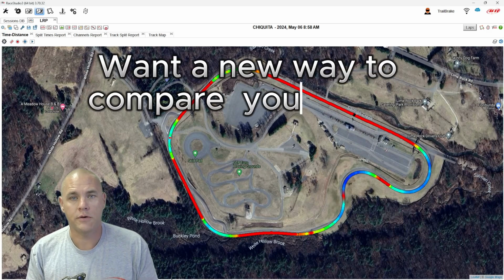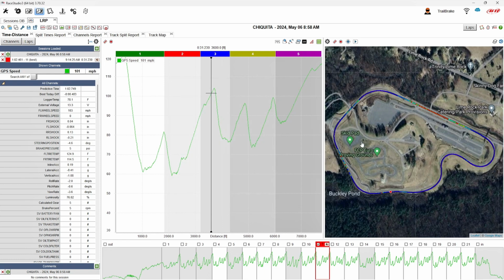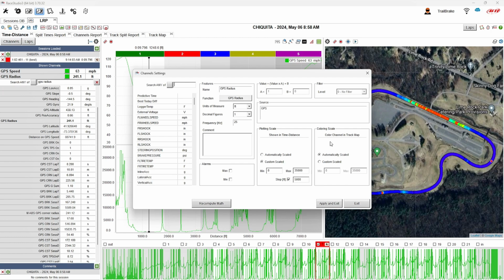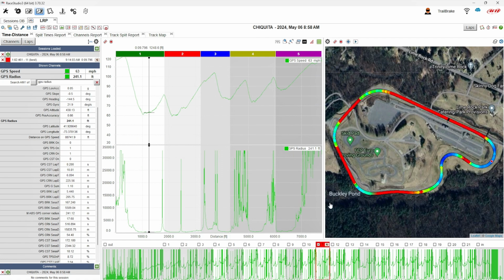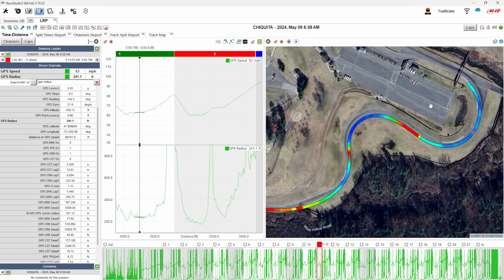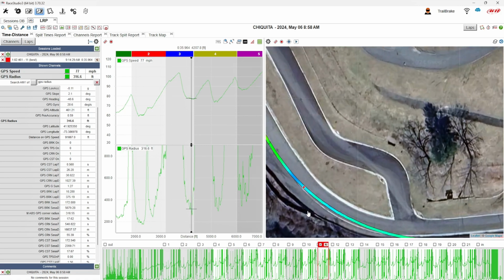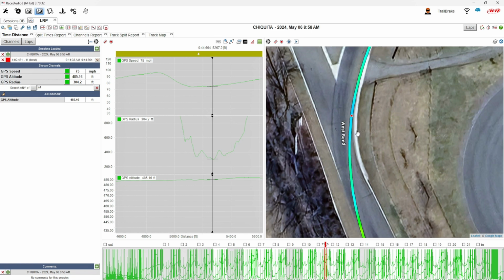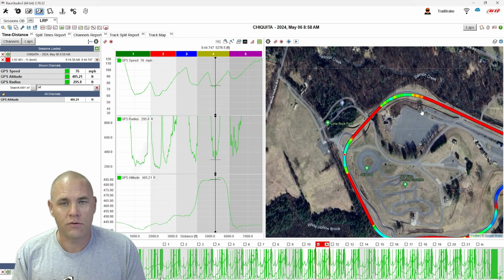Something to consider - Driven Radius on a Map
A more thought provoking video with some ideas on how to look at data. Display driven line GPS on a Google Earth map, gives you some interesting food for thought about your driving and track lines.